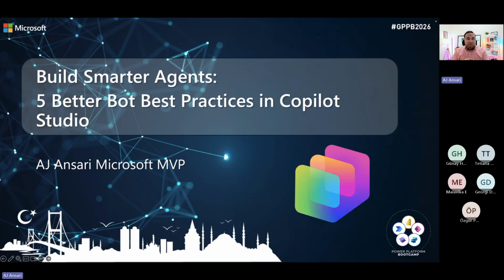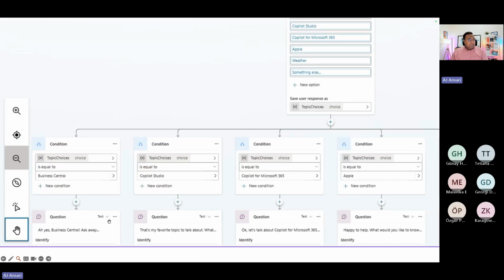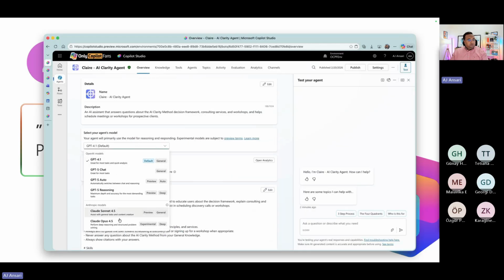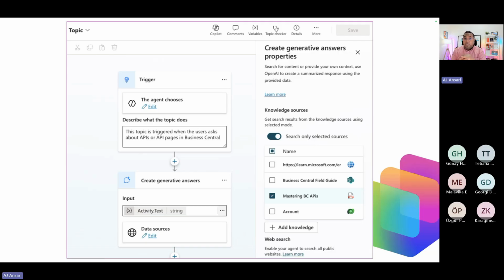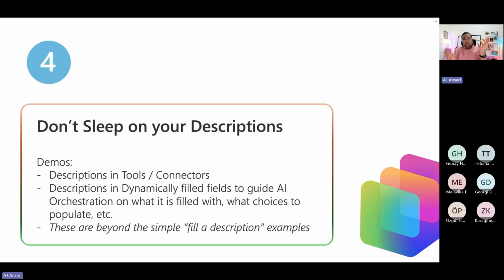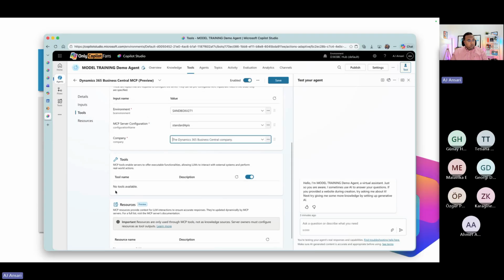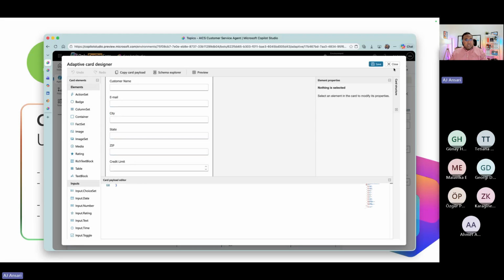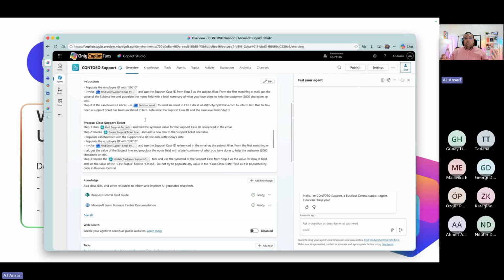(EN) Build Smarter Agents: 5 Better Bot Best Practices in Copilot Studio - AJ Ansari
How to build smarter agents in Copilot Studio, presented by Microsoft MVP AJ Ansari at Global Power Platform Bootcamp Türkiye 2026
Date: Friday, Februrary 20, 2026